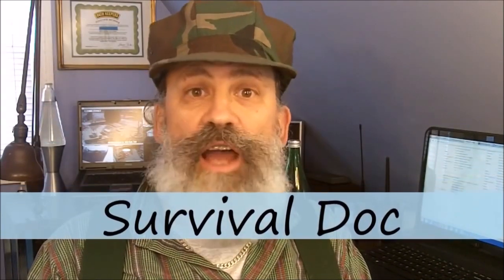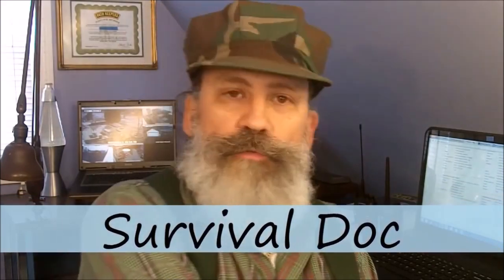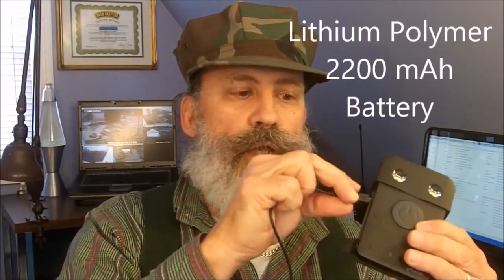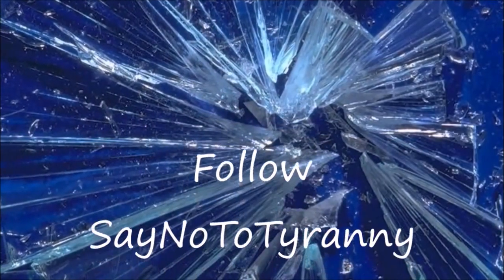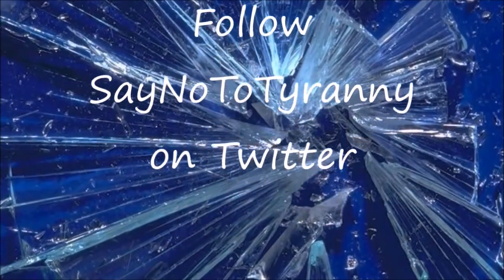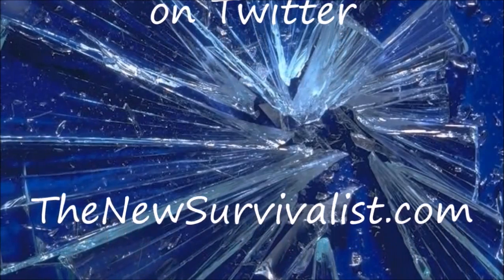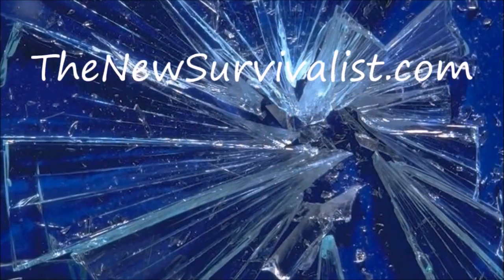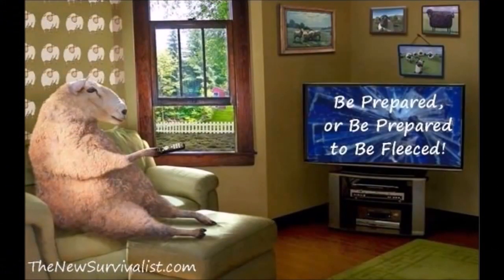Charging Your Cell Phone When the Grid is Down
Lesson from the Refugees: Using solar energy to charge your small electronic devices with this amazing solar flashlight/charger.